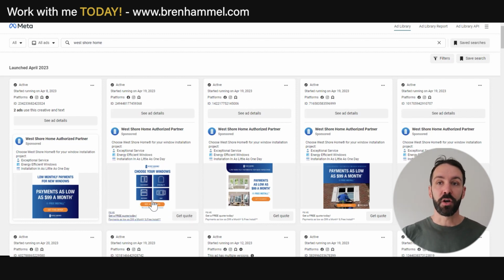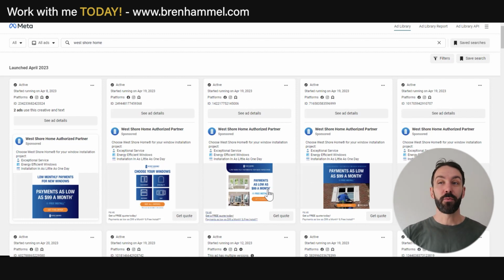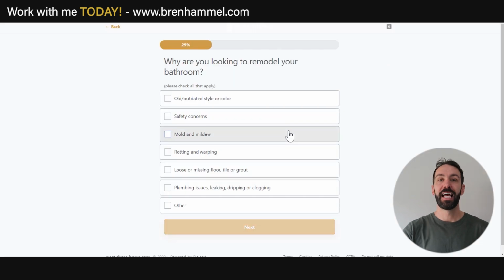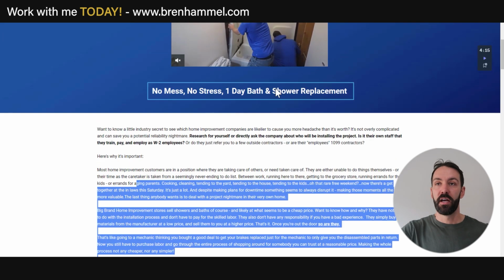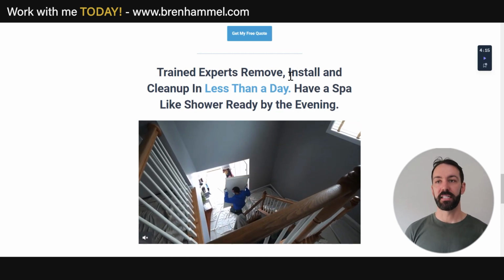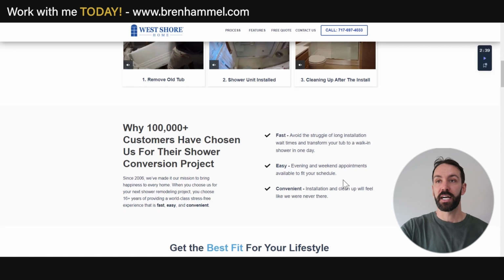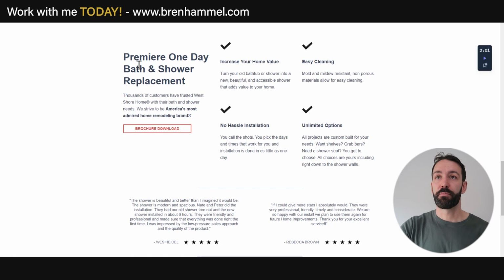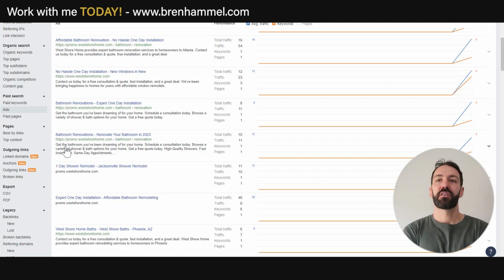Unlock the Secrets of a $400M Contracting Juggernaut's Marketing Strategy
Join us as we dive deep into West Shore Home's incredible digital marketing strategy, responsible for generating over $400M in revenue! Learn how they optimize Facebook and Google ads, create high-converting landing pages, and leverage psychological insights to grow their business. Don't miss out on this insider's look at a true contracting juggernaut!

How To 5X Your Leads In Just 12 Weeks

★☆★Free Marketing Audit Or Consultation★☆★
If you would like me to provide you with a free no-obligation analysis and audit of your marketing showing you how to optimise and scale the performance and squeeze everything out of what you're doing, visit my website below and complete the contact form:

00:00 Introduction
00:55 Facebook Ads
05:36 Facebook ads instant form breakdown
06:25 How to teach Facebook Ads to provide you with better leads
11:15 Back to Facebook Ads
12:26 Facebook Ads landing page
17:32 West Shore Home's actual Facebook Ads
18:48 West Shore Home Facebook Landing Page
25:59 Google Ads Breakdown
27:21 Google Ads Landing Page
33:49 Second Google Ads Landing Page
37:13 Third Google Ads Landing Page
39:39 Google Ads Ad Text
42:41 How To Get More Leads